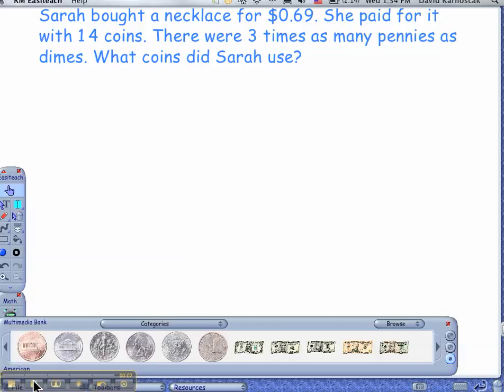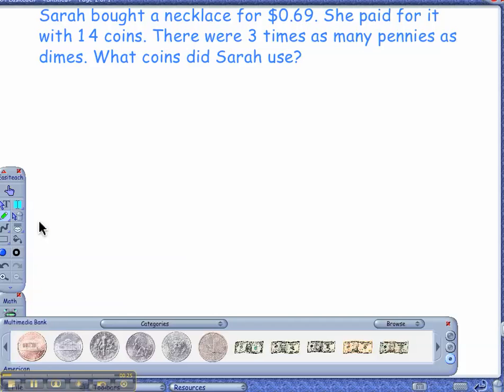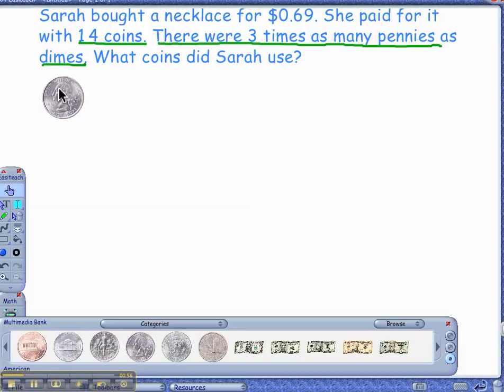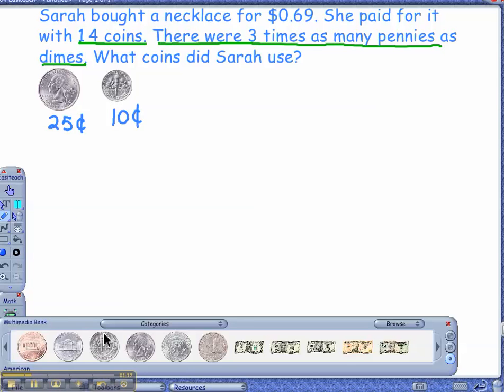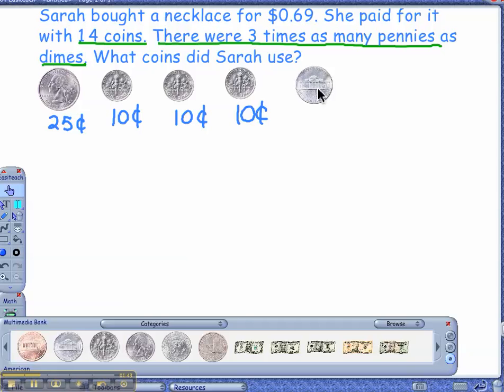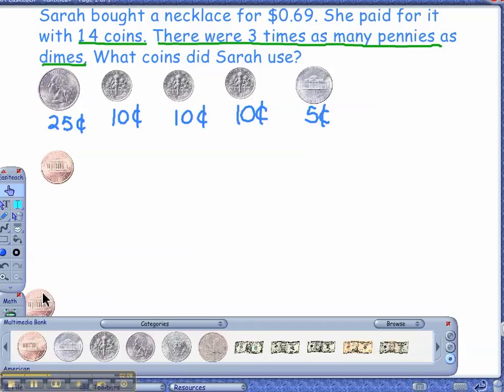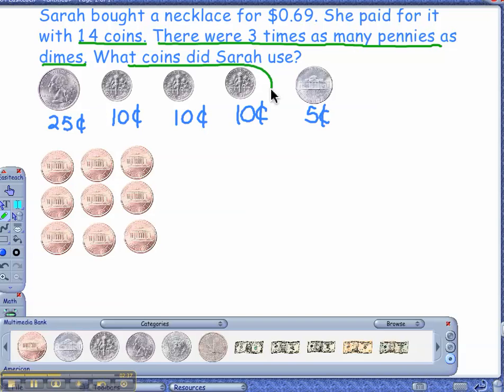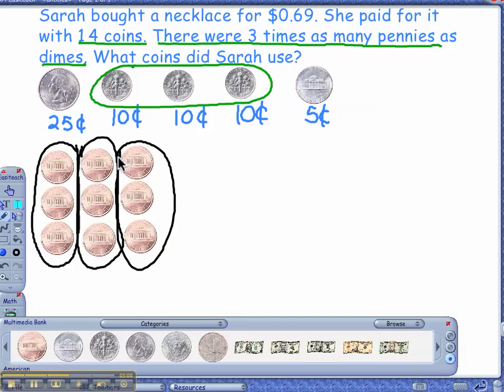Problem Solving with Coins